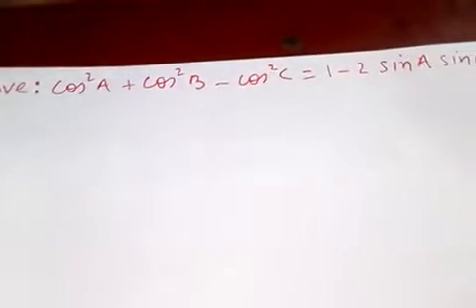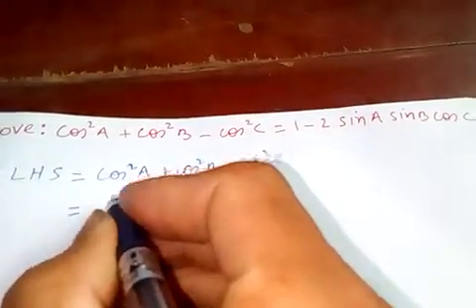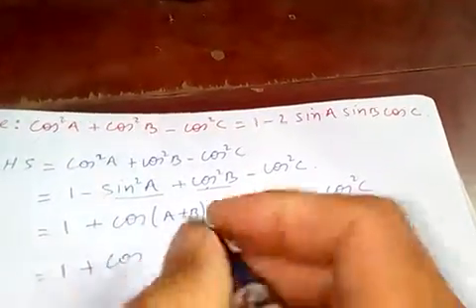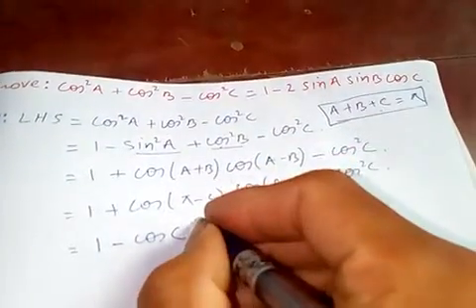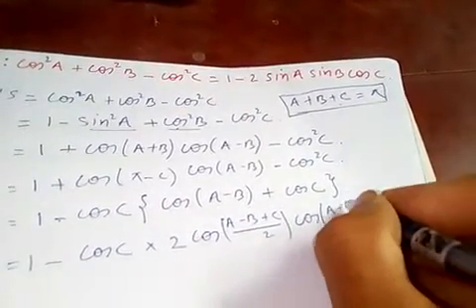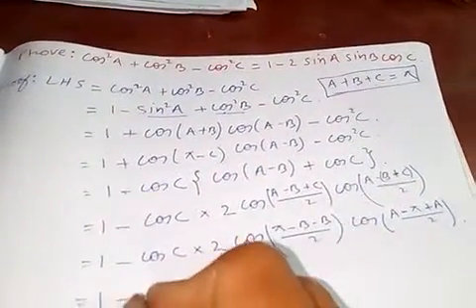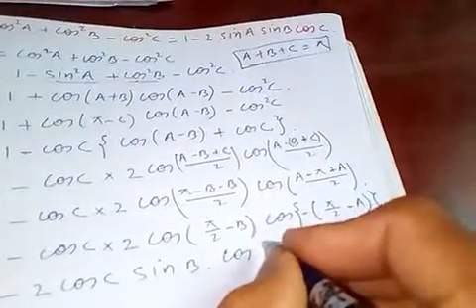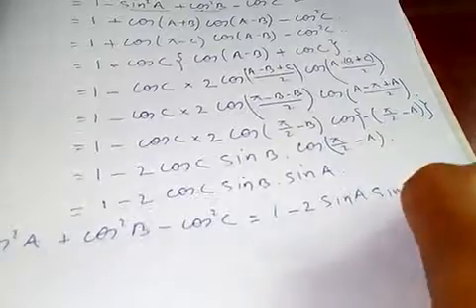Proof of Cos²A+Cos²B–Cos²C=1–2SinA.SinB.CosC.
You can check my video on proof of Sin²A+Cos²A=1